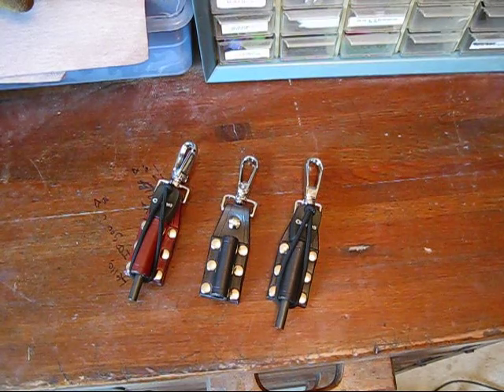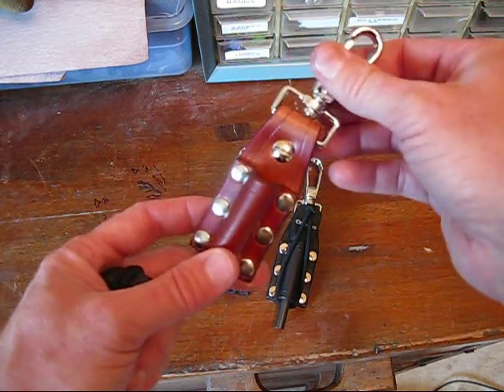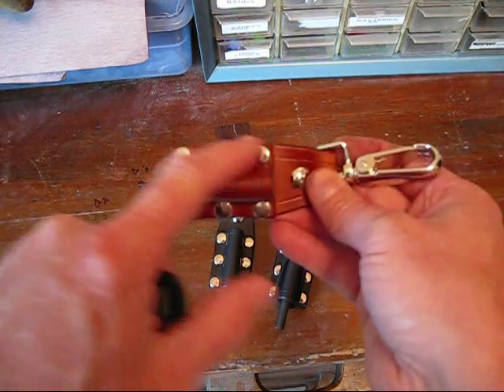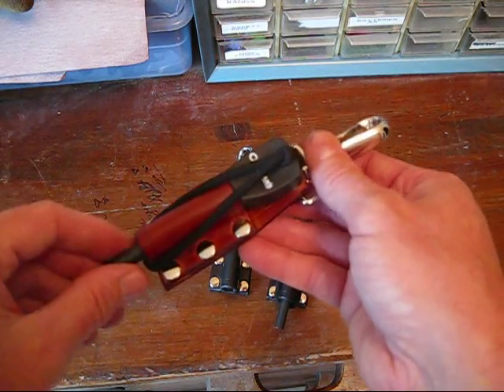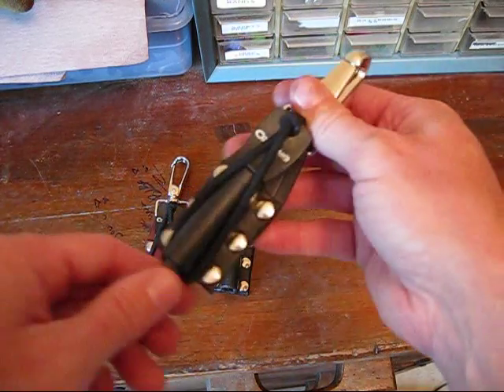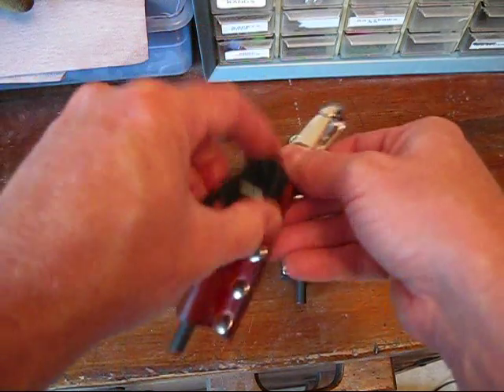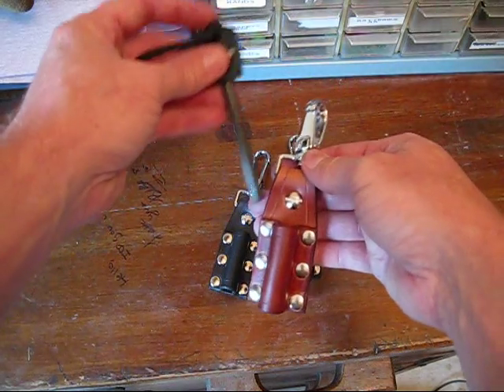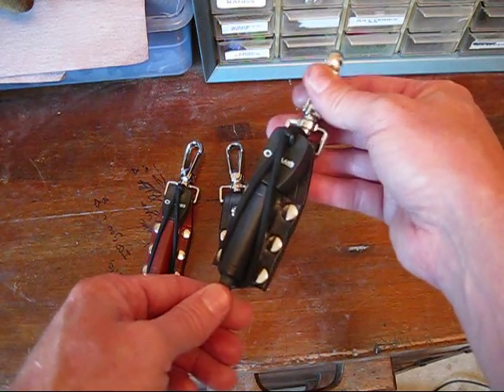New item! Ferro rod holder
A nice item to add to your outdoor gear.